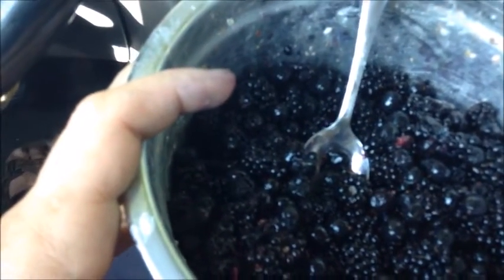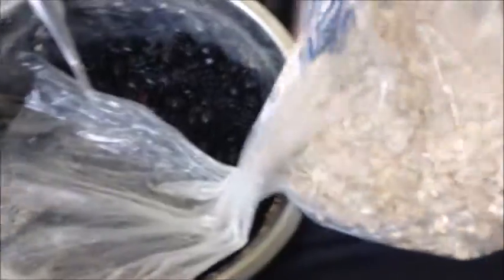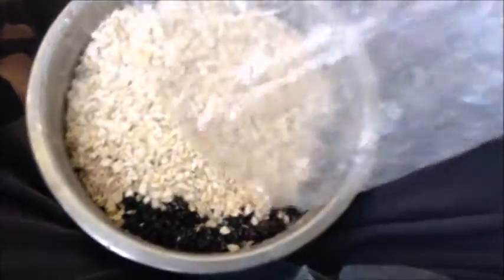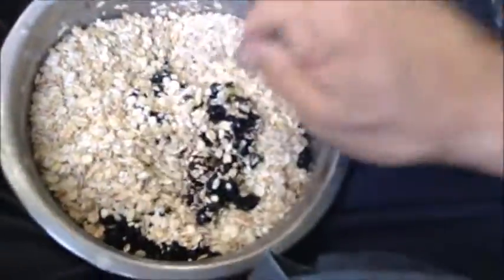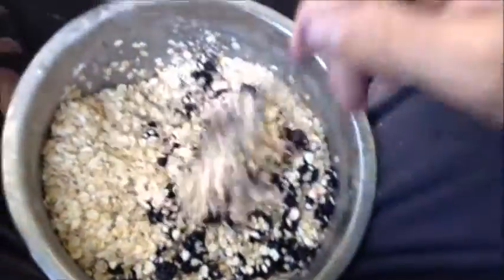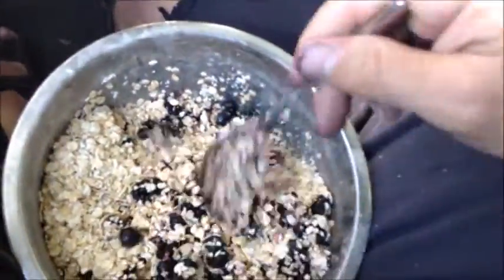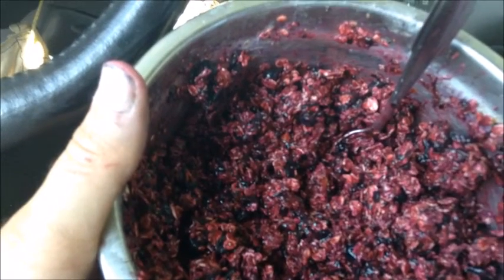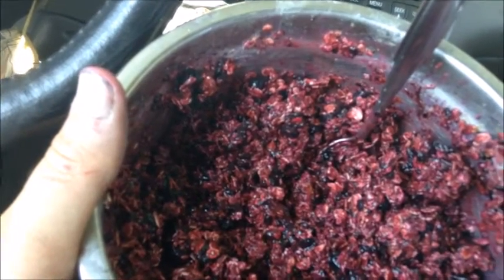Food Blog: Mixed Salal & Blackberries with Oats for Breakfast; Free Meal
I found salal and blackberries in South Bend, WA. They were easy to pick, so I grabbed as many as I could at about 6am when everybody was still sleeping. These berries are free. I got the oats from the local food bank. Also, my food stamps paid for the dehydrated milk.